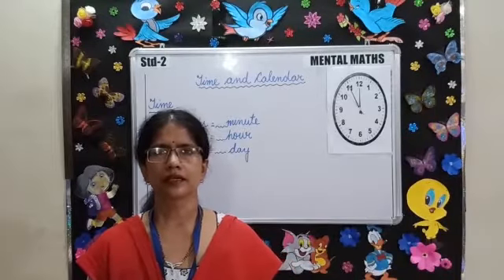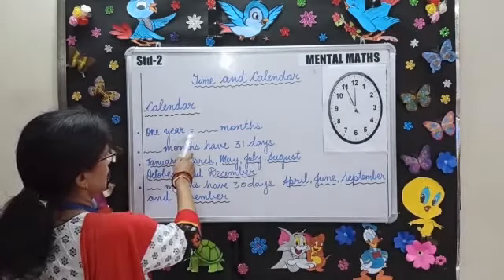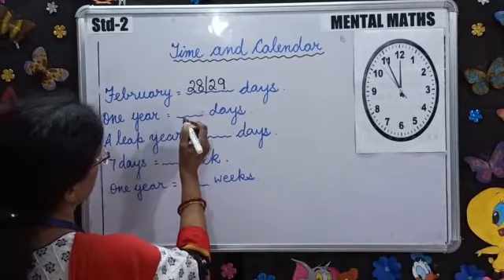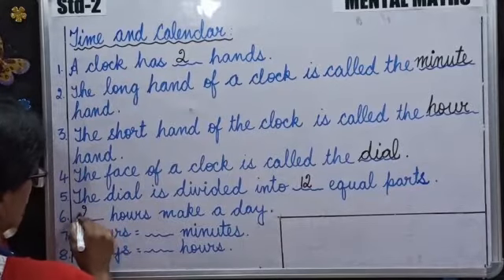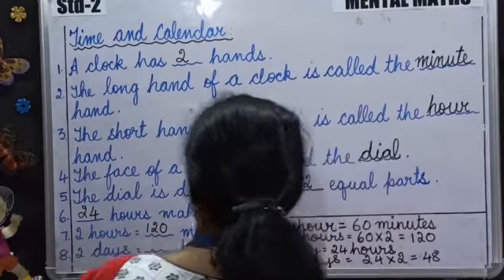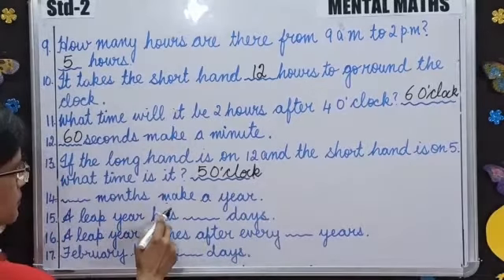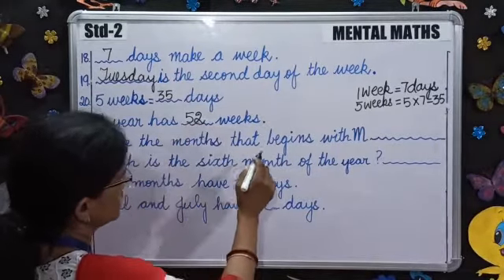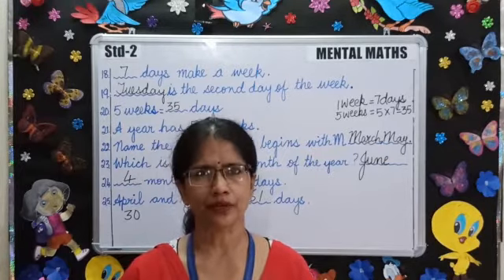Std 2 Mental Maths CH 12 & 13 Time & Calendar(DON BOSCO PRIMARY SCHOOL,PATNA )